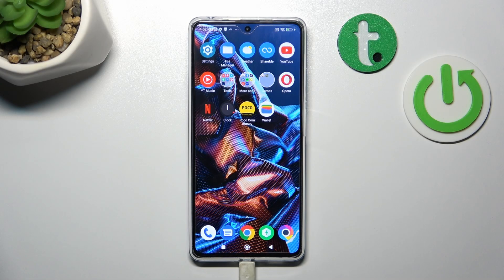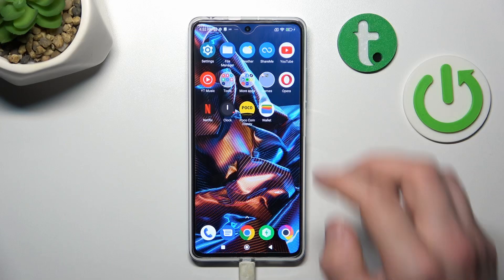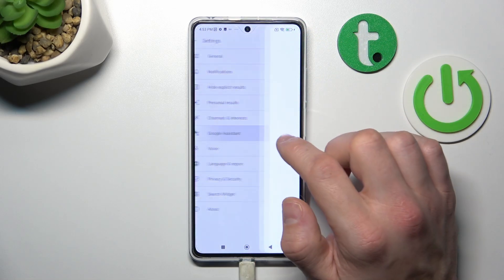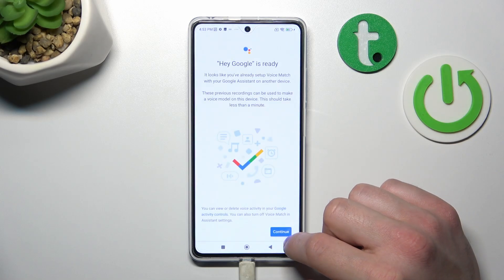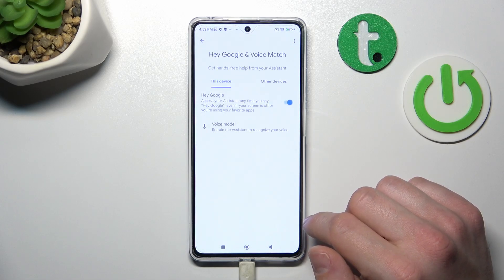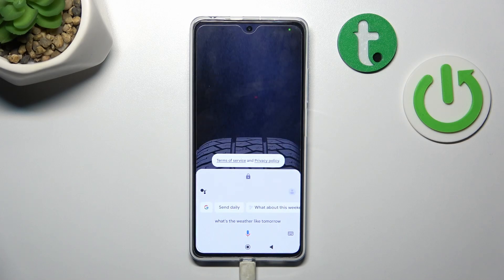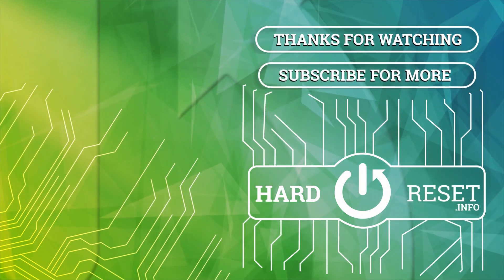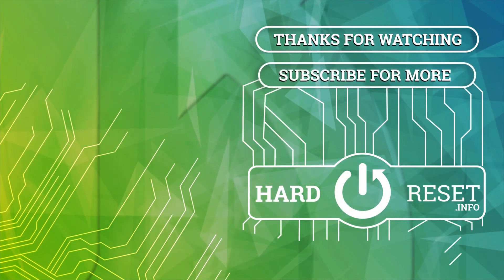How to Use Google Assistant on Lock Screen in POCO X5 Pro - Hey Google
Find out more about using Google Assistant on POCO X5 Pro:
Greetings. In this video tutorial, we would like to present how to use Google Assistant on the lock screen in POCO X5 Pro. Our expert will guide you to the Google settings and show you how to activate the "Assistant responses on Lock Screen" feature on your device. Then, we will test if it's working properly. If you want to know more about your POCO X5 Pro, visit our YouTube channel.

How to use Google Assistant without unblocking your POCO X5 Pro? How to use Google Assistant on Lock Screen in POCO X5 Pro? How to Allow Google Assistant to respond on the lock screen in POCO X5 Pro?